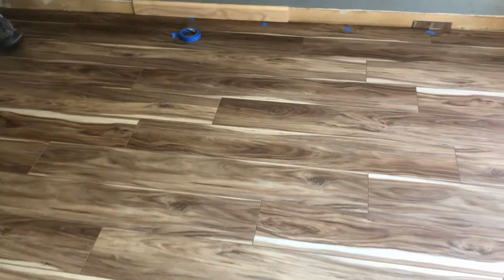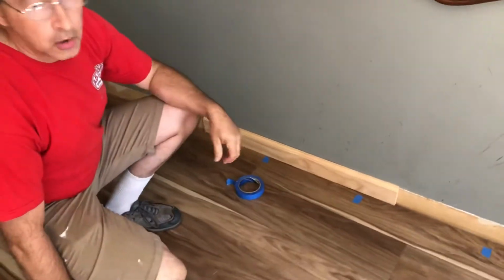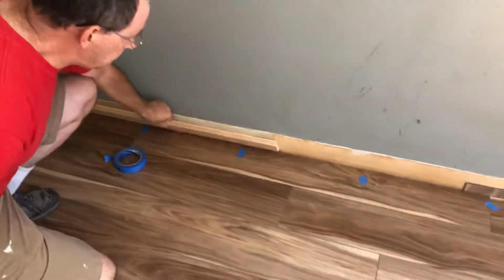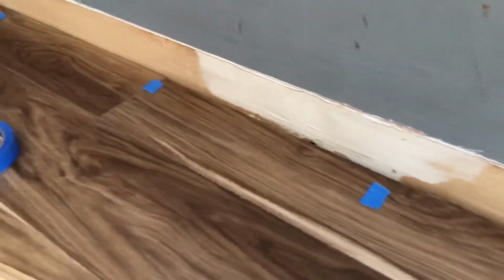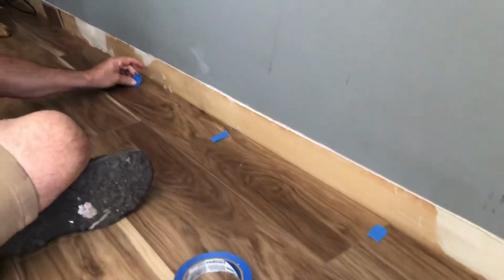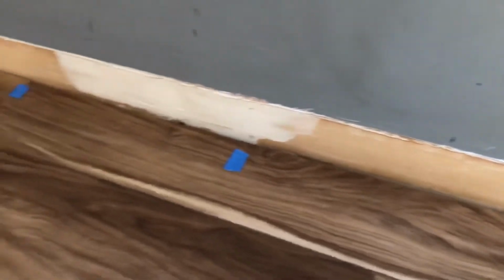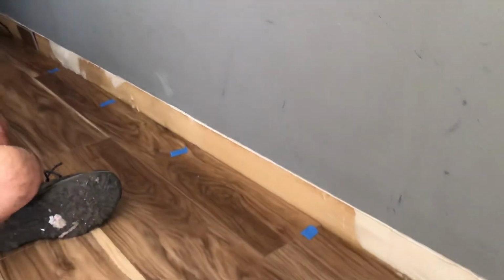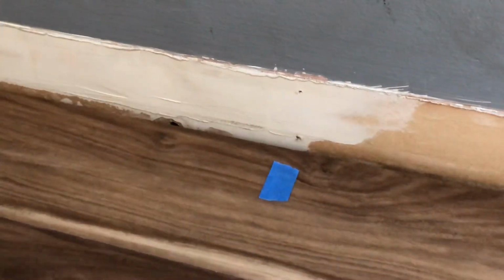Do this before replacing / installing new baseboard (quick tip)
Here’s a tip for installing floor baseboard faster.